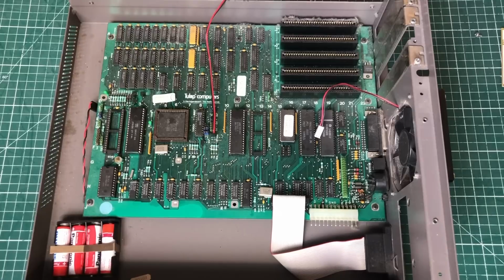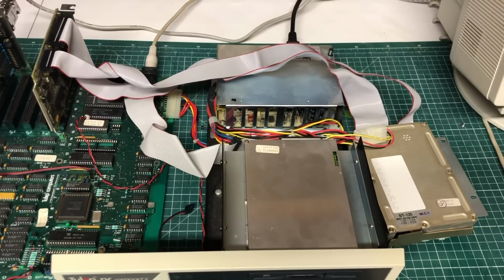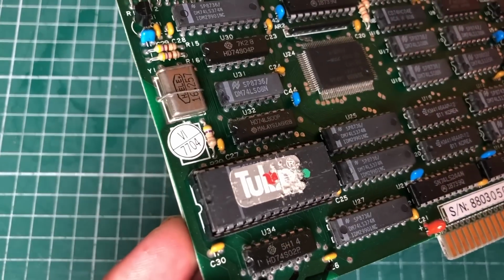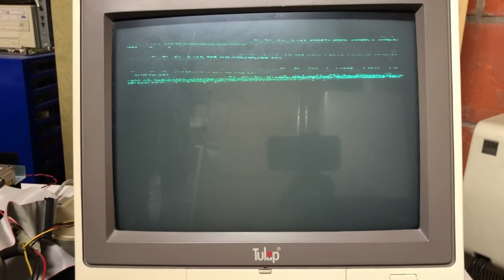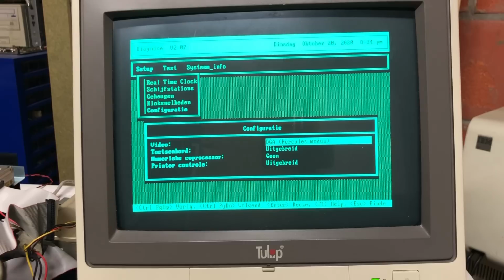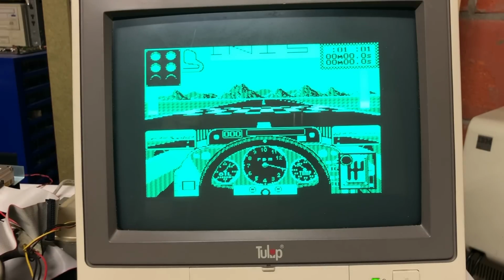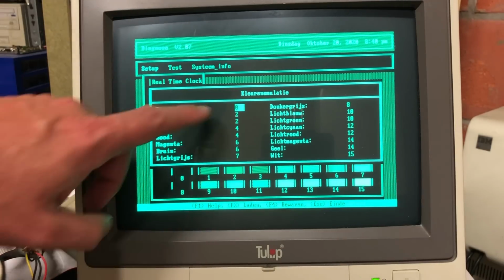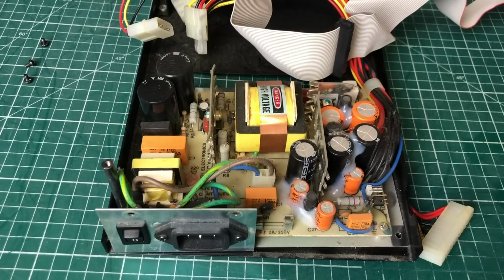From the Netherlands with Tulips Part 2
In part 2 of the Tulip PC Compact 2 Series we'll be doing a deeper dive into the hardware of the PC, look the motherboard, expansion cards, and see what that Dual Graphics Adapter (DGA) is all about.